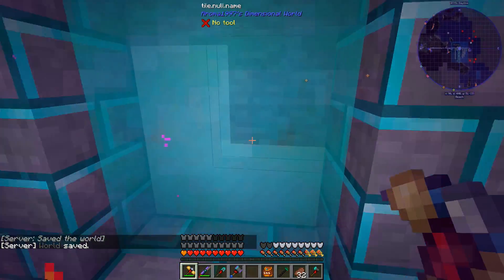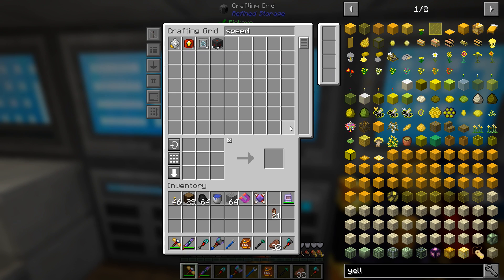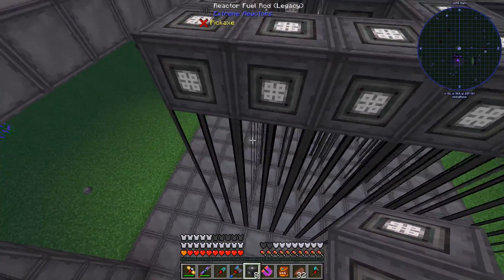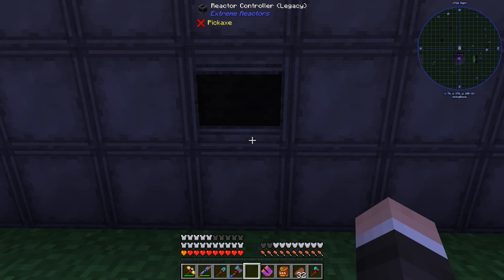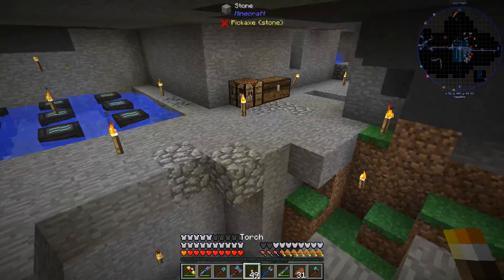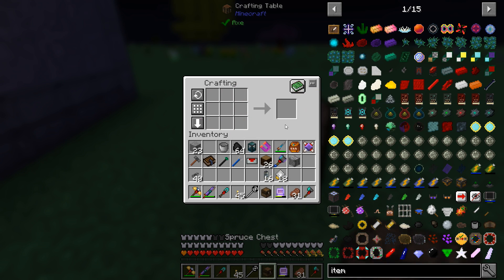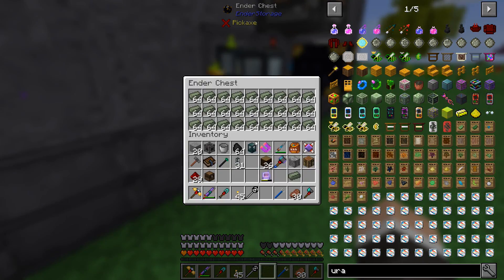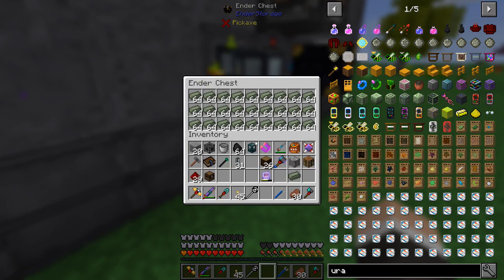Bigger. Better. Reactor. :: ALL the Mods 3! :: Ep 30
Its time for another modded Minecraft adventure, this time in All the Mods 3!

● xB Shirts!